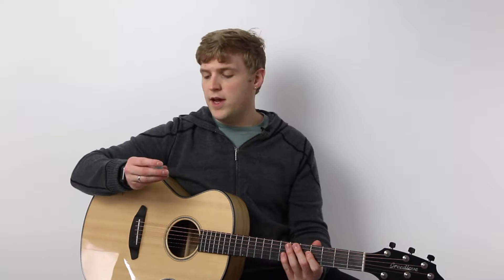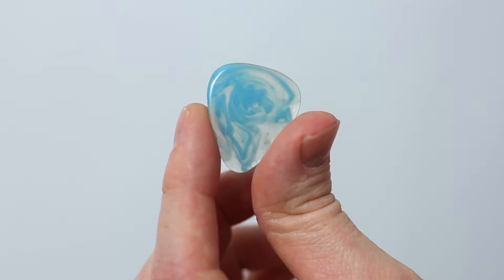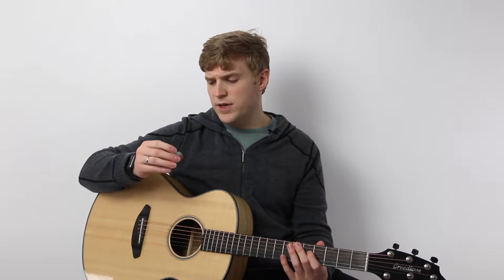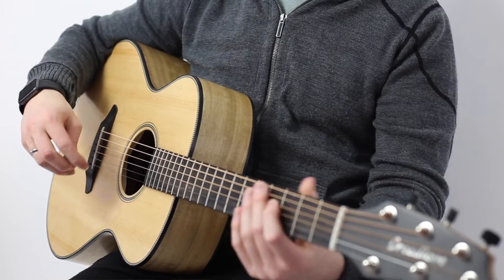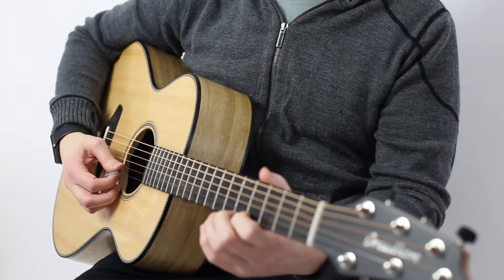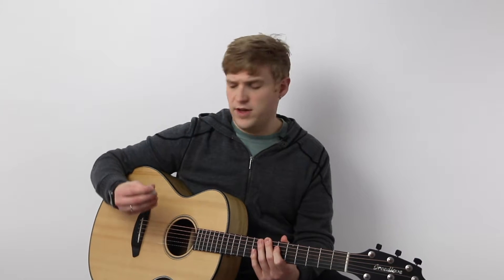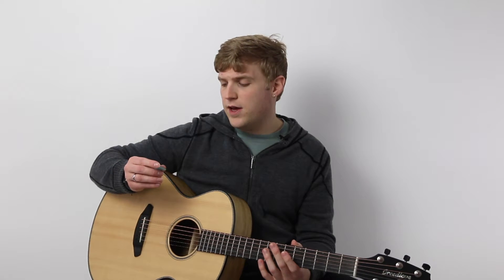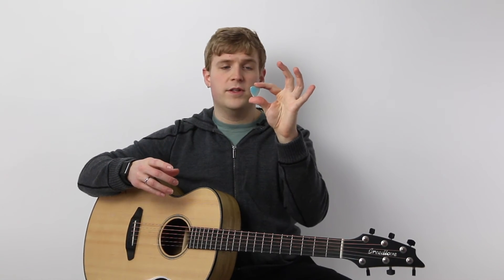Timber Tones Resin Pick Demo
What is "resin" exactly? Who knows, but it makes for an interesting and attractive guitar pick.